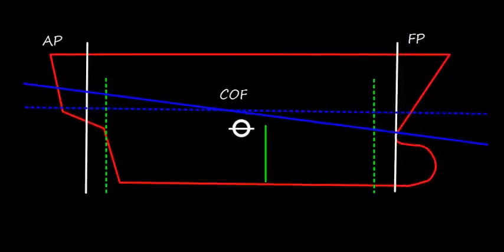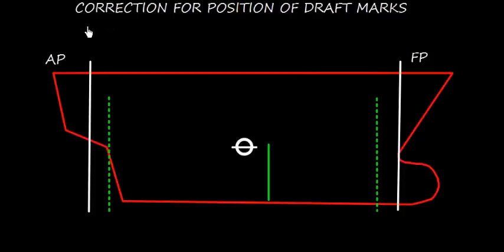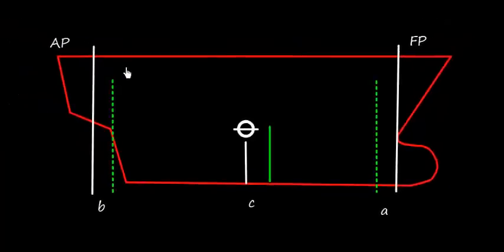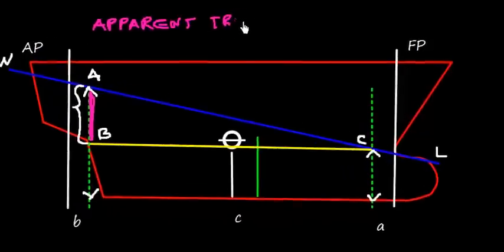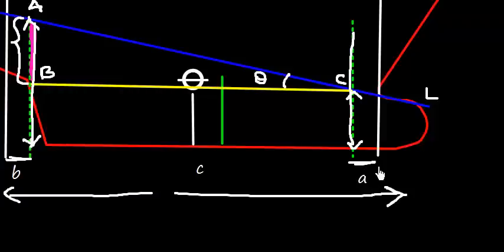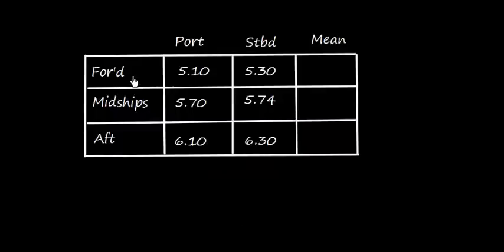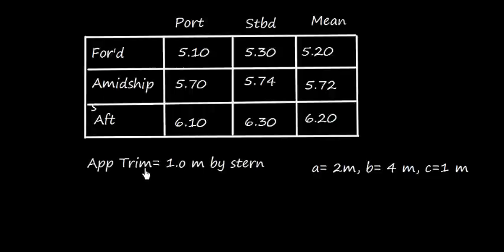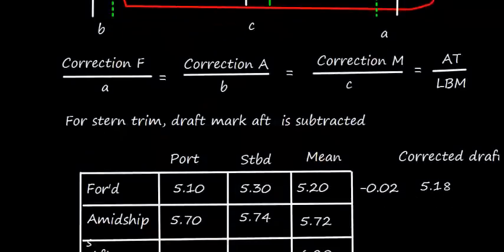Draft Survey_ Basic Concepts Part 2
Part 2 explains correction to the position of draft marks to obtain drafts at FP, AP and mid length of same.